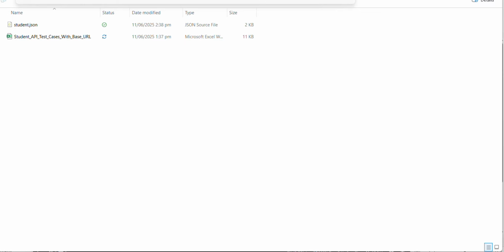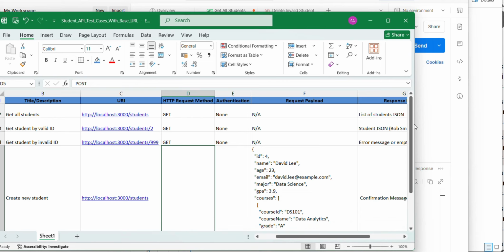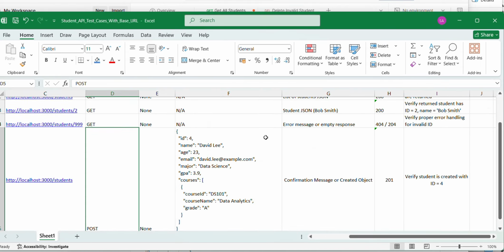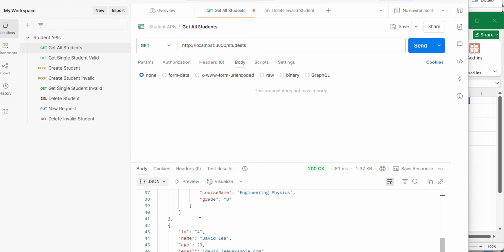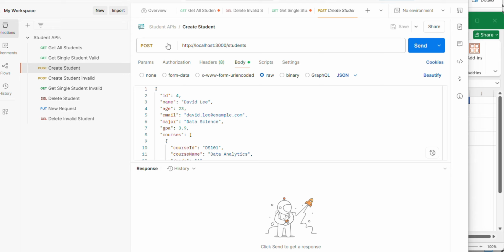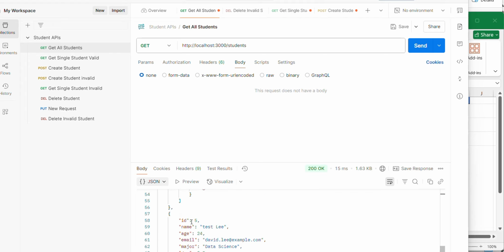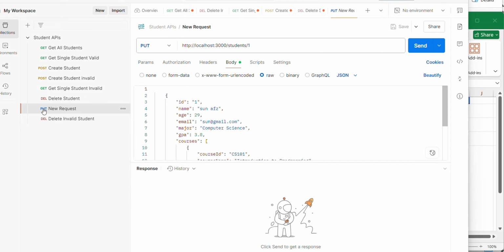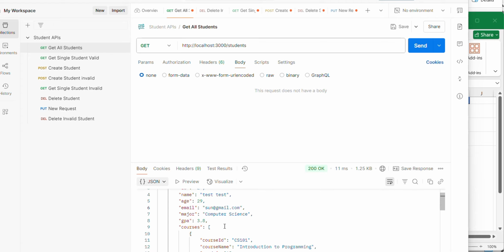Created Own Student API & Tested it in Postman - API Testing